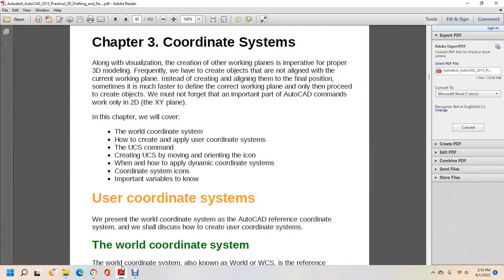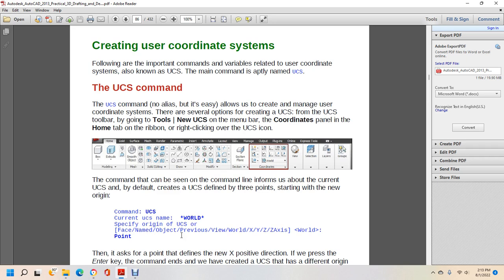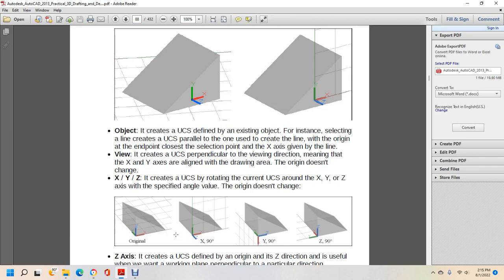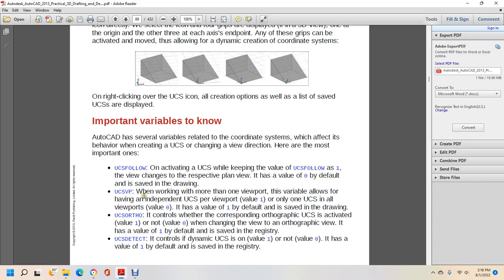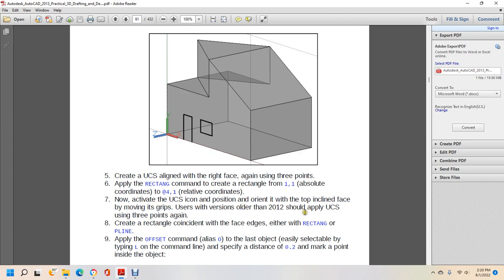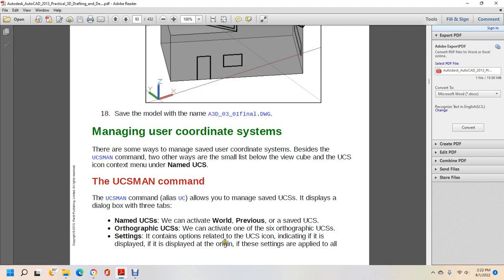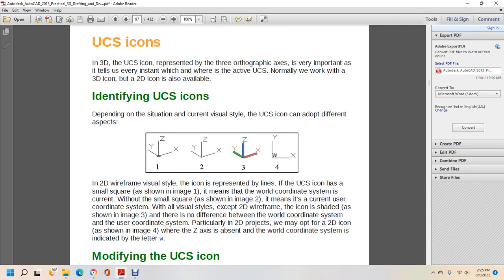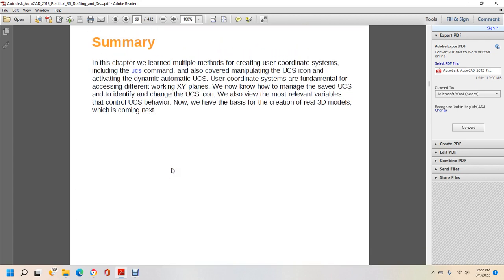AUTOCAD AUTODEESK 2013 3D DRAFTING AND DESIGN CHAPTER 3 COORDINATE SYS